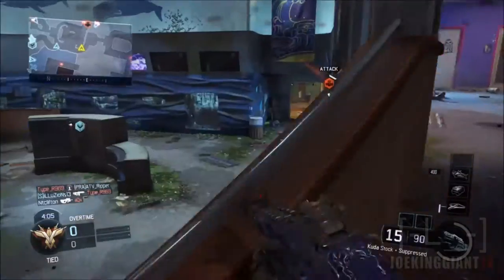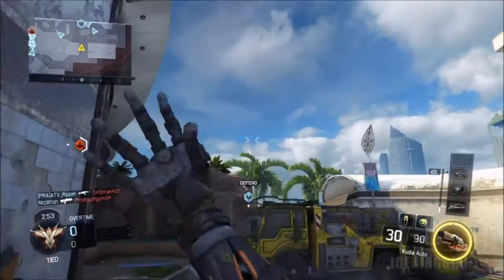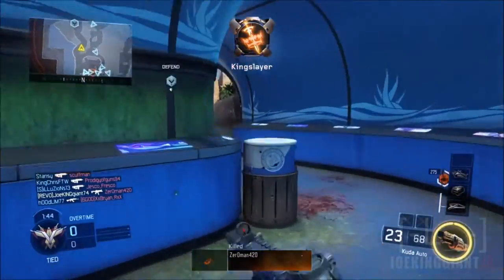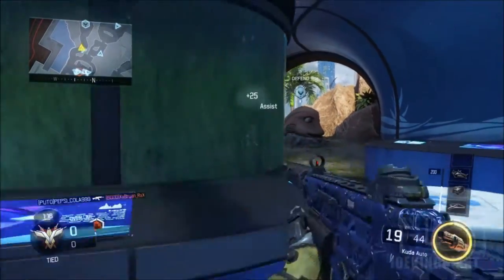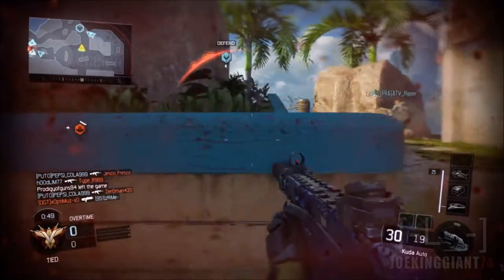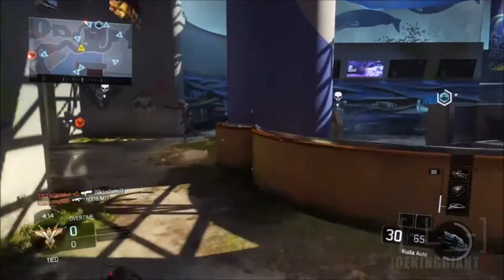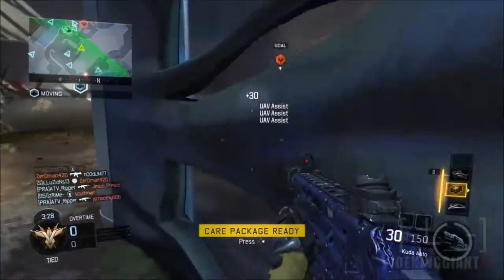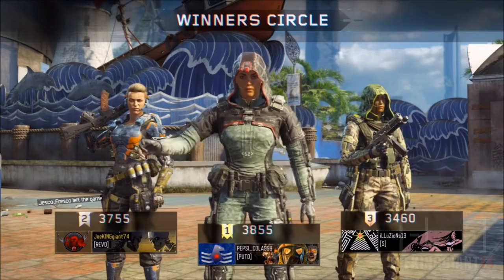Call of Duty Black Ops 3 Multiplayer Gameplay First Impressions